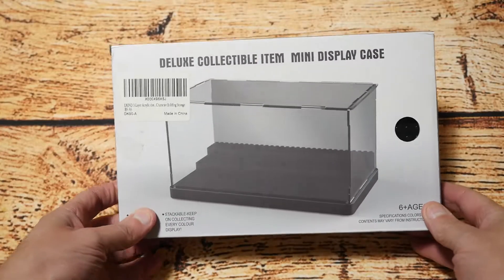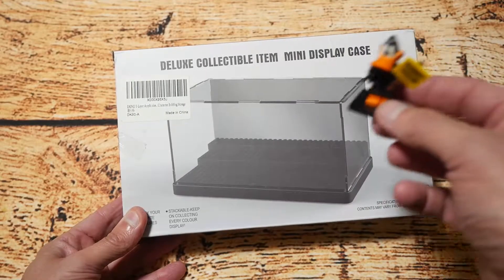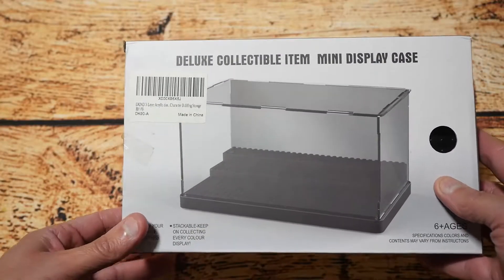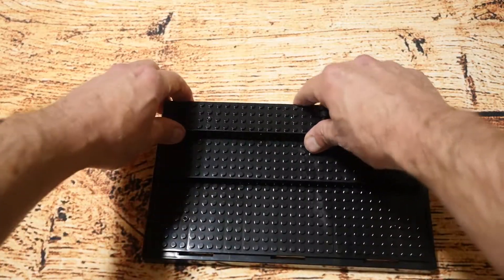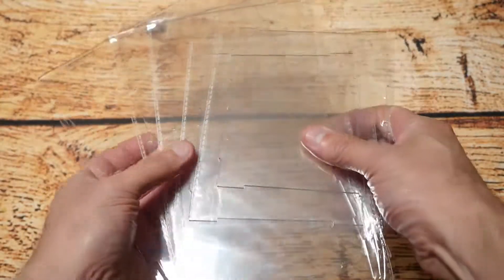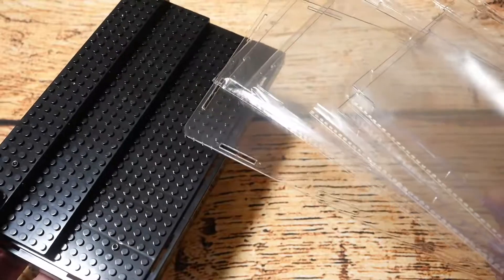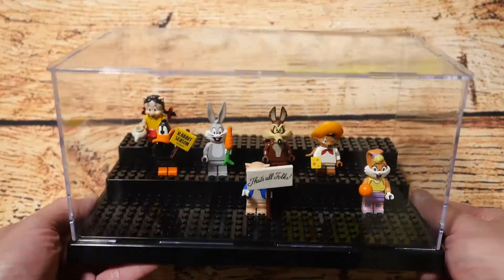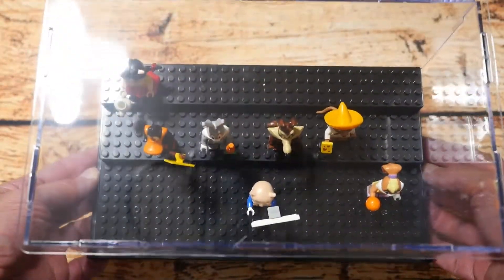Minifigures Display Box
Hello youtubers - This is my take on a Display Box for lego Minifigures
Dashandrun out